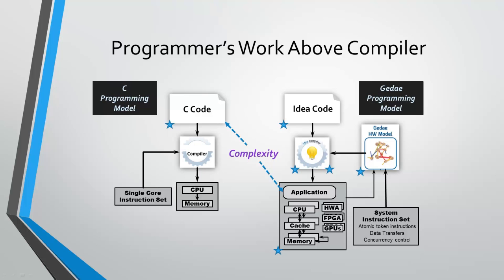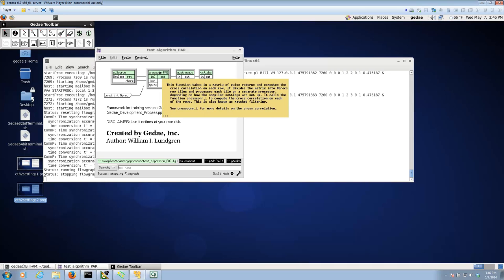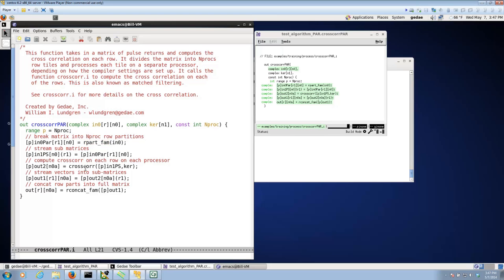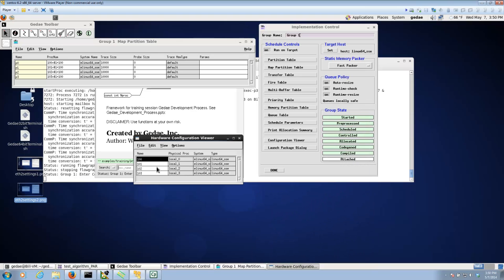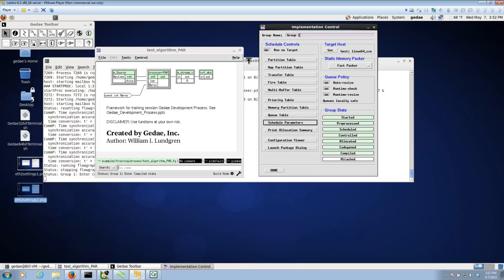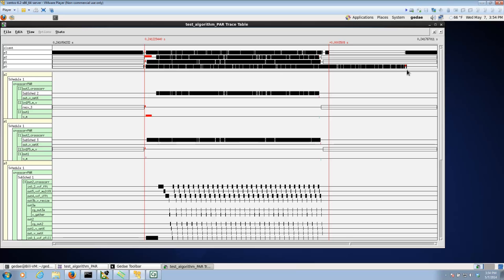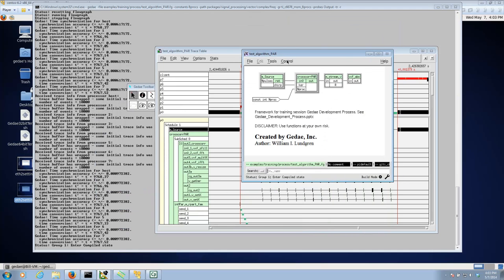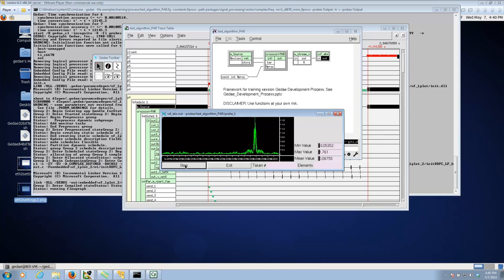Gedae Portability Demonstration Running on Both Intel and TI C6678 Multicores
Gedae CEO Bill Lundgren demonstrates porting a cross correlation (matched filtering) application to both a 4-core Intel i7 multicore and the Texas Instruments c6678 8-core multicore KeyStone DSP. The application is coded in the Idea language, and Bill walks through all the steps of specifying the Implementation parameters to optimize the application for both platforms. Performance is shown using Gedae's Trace Table on both multicores.